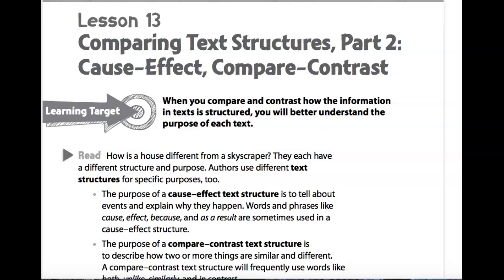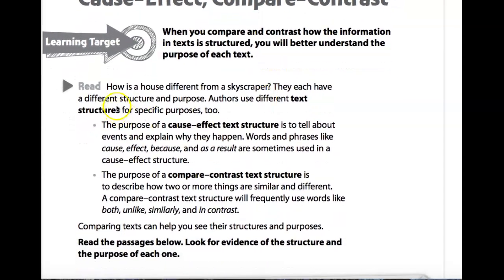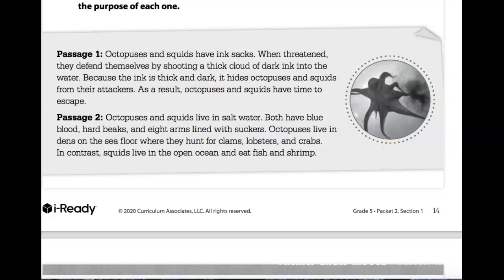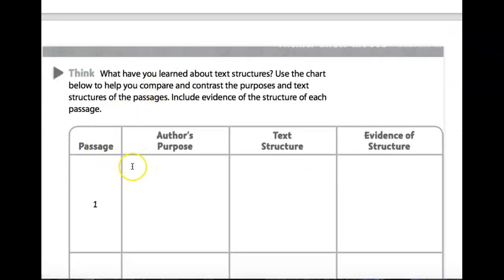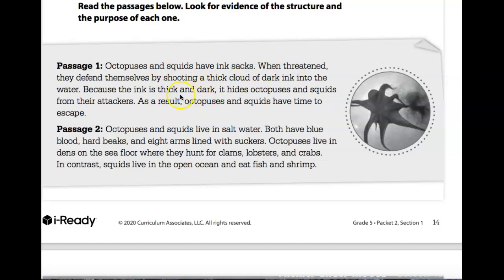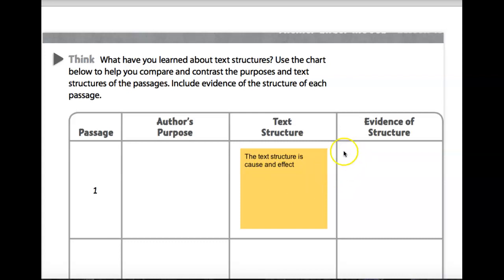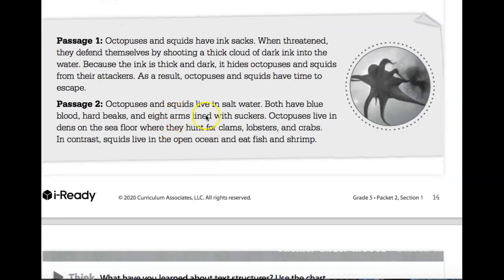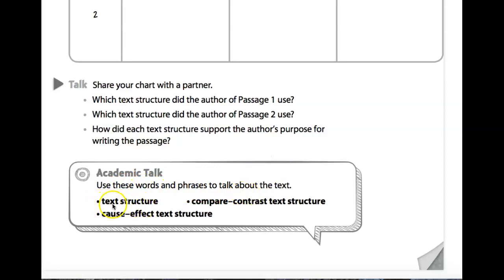5th grade May 6 Day 2 Text Structure